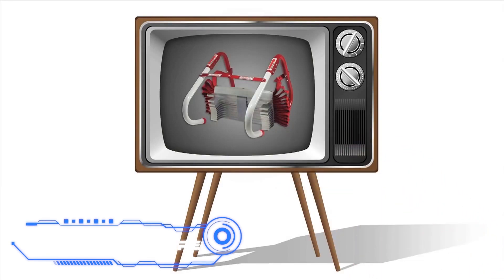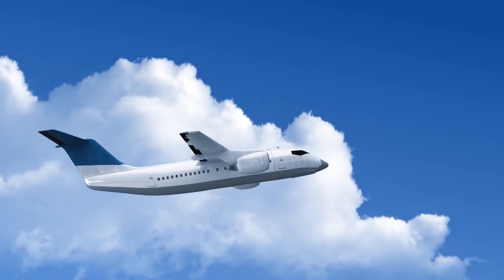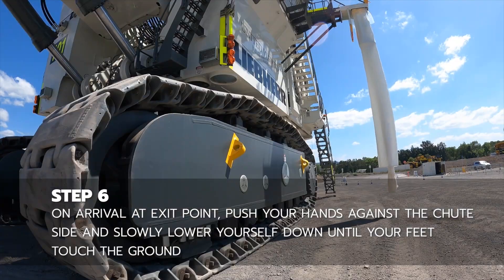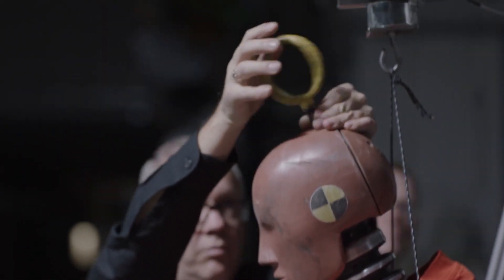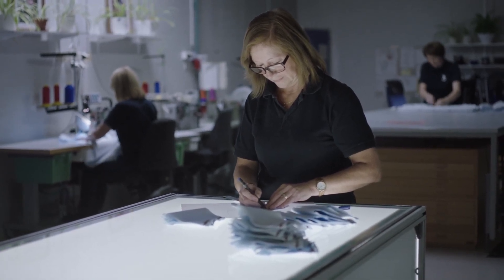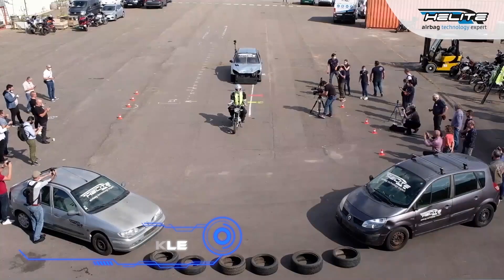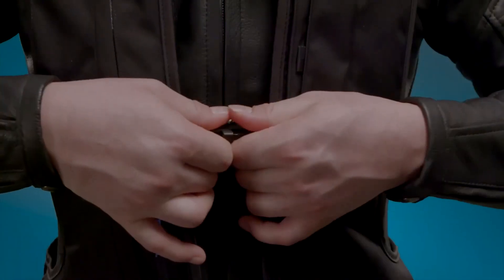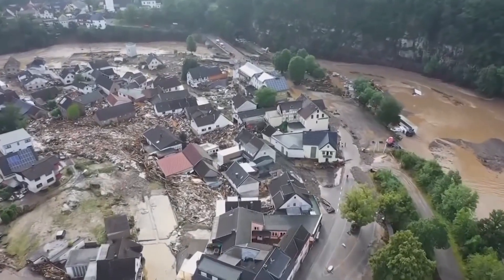INVENTIONS THAT CAN SAVE YOUR LIFE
In this video, we're going to take a look at some inventions that can save your life. We'll discuss some of the most ingenious inventions that are helping save lives around the world.

00:20 - Kidde Fire Escape
01:11 - Airplane Rescue Module Concept
02:03 - Ingstrom Escape Chutes
03:04 - Escape Rescue Evacuation System
04:04 - Autoliv Airbags
05:13 - GRANTHAM MECHVENT
06:07 - Hydronalix MOB Emily
07:00 - Helite E-Turtle
08:01 - Liferaft Rescue TIP-BOARD
08:58 - LIFE DRONE